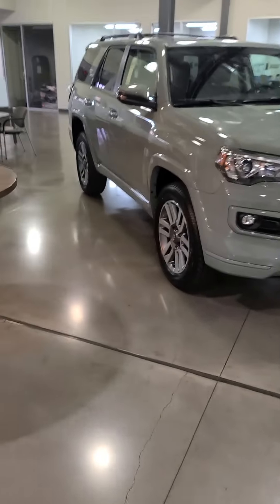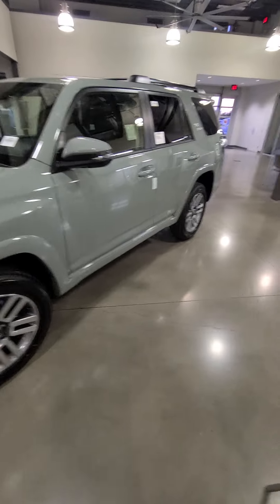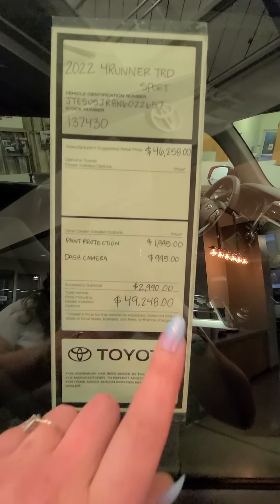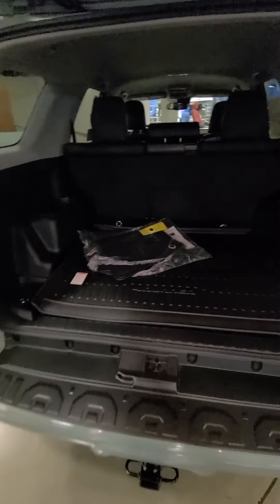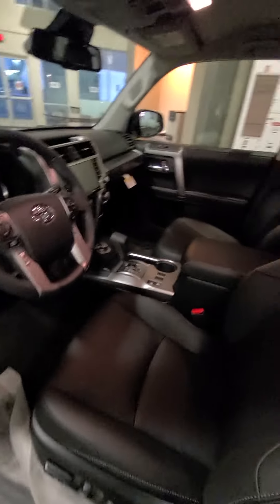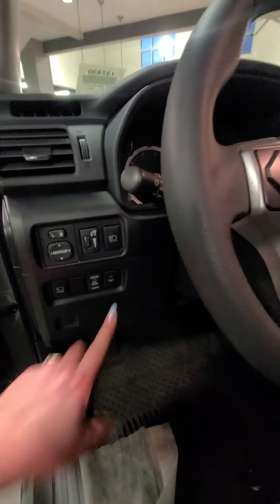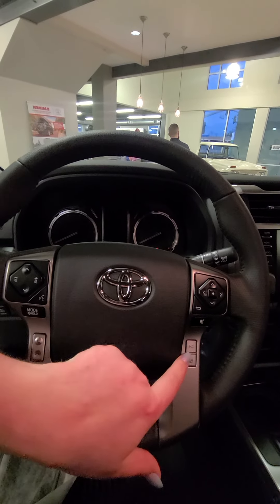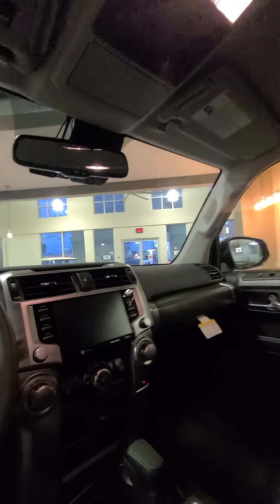Carla 4Runner Sport